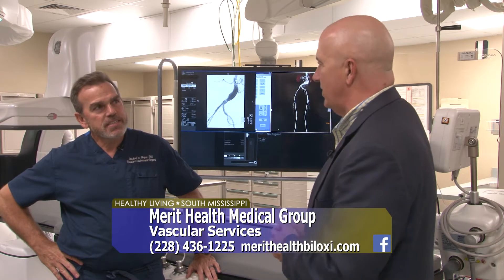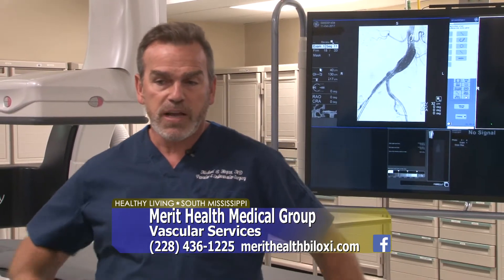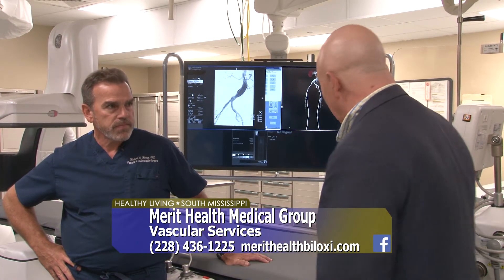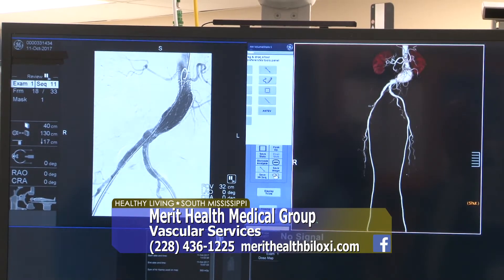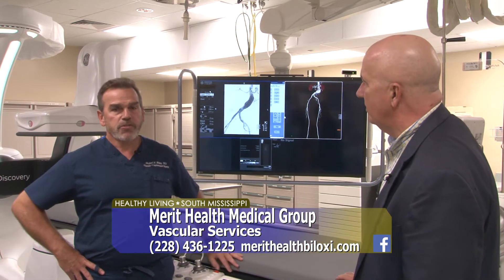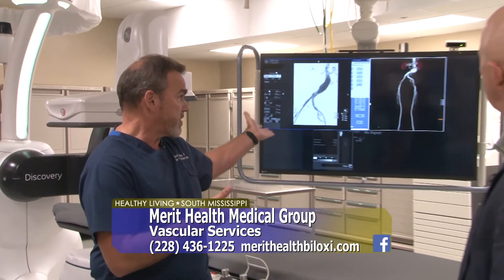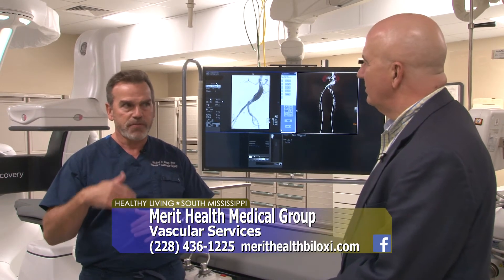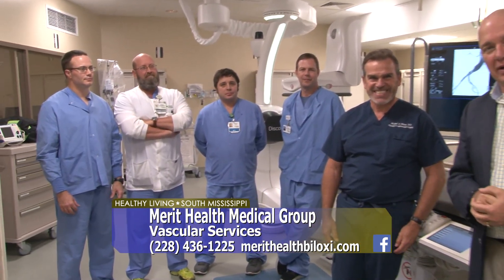Healthy Living South Mississippi - Merit Health - Vascular